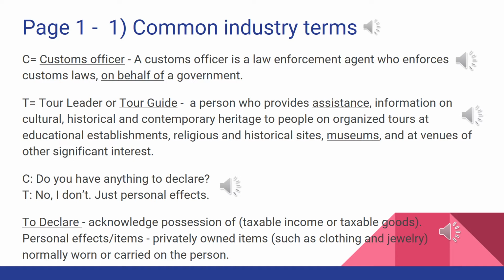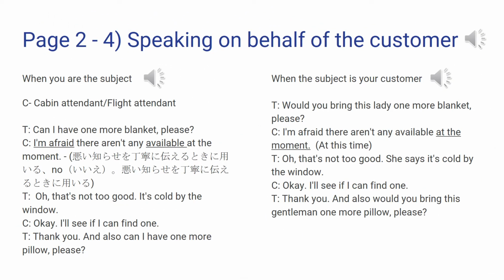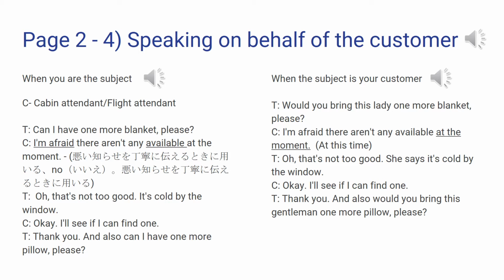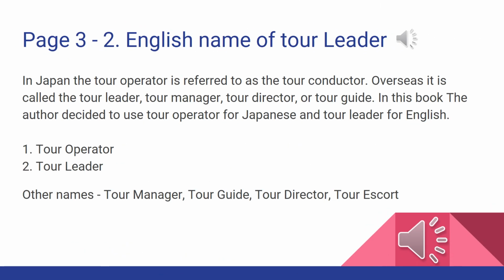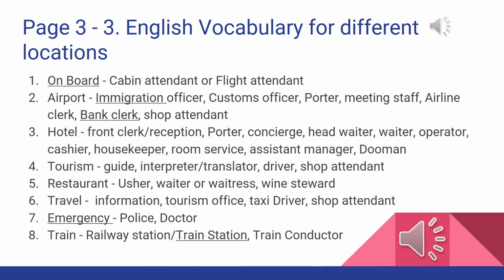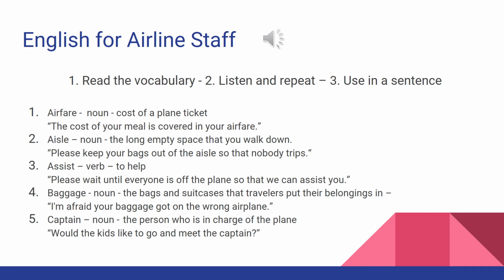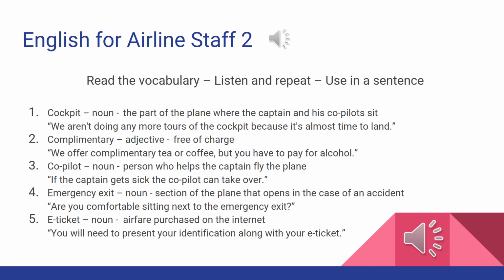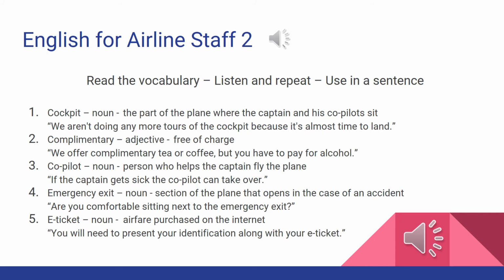ATMA - Learn English for Tour Leaders - Lesson #1 (観光英語、英語を習う,English Tourism)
This class will help you in the world of English language tourism. Not only will it help you for general business applications but it will help you in everyday conversation. Tourism English will be used by Tour leaders with an overseas travel group from departure to arrival. You will speak and act on behalf of your tour group. It’s a very important responsibility. So let’s get started!

ATMA Asia Tourism Management Academies promotes foreign language (English conversation, Chinese conversation, Korean conversation, Japanese conversation) education focusing on tourism and conversation. Students learn not only daily conversation but also the culture and business customs of the country, so they can learn practically.